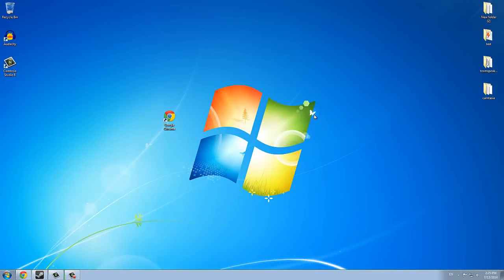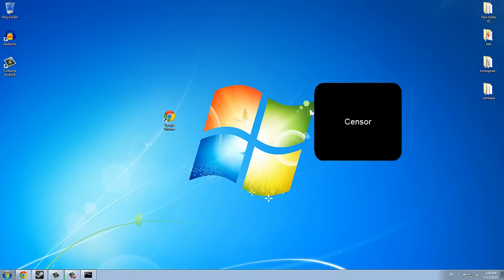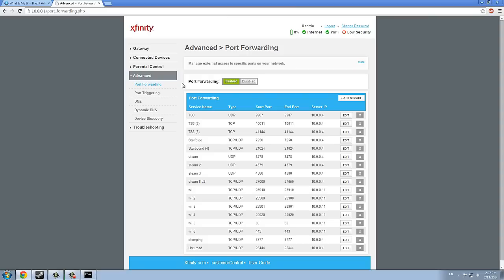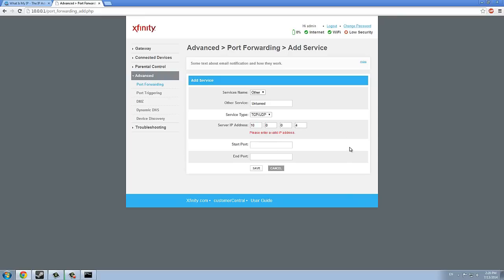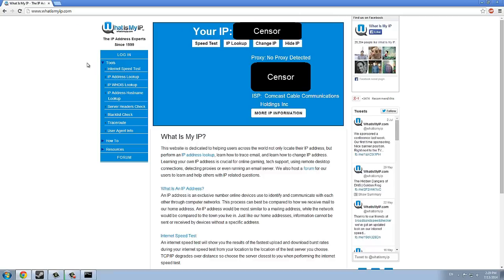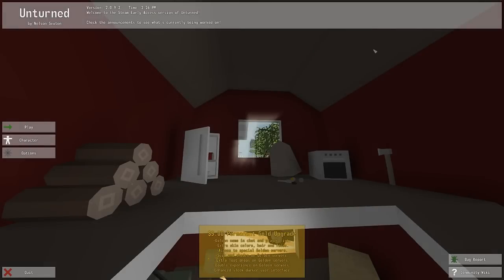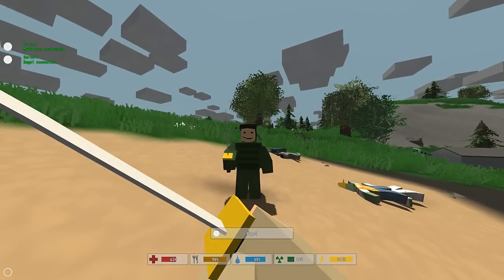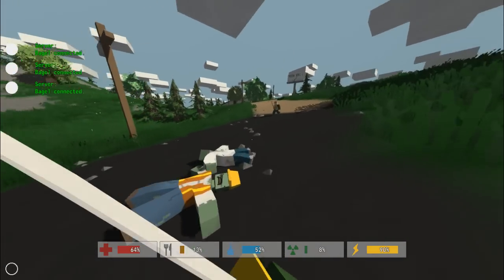Unturned - How to Host and Join a Server - How to Play Online/Multiplayer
Marbrinus shows how to create a server in Unturned. Then we also show how to join a server that your friend set up so you can play online.

If you enjoyed a like or comment would be very much appreciated.